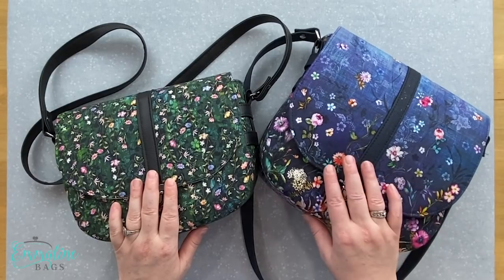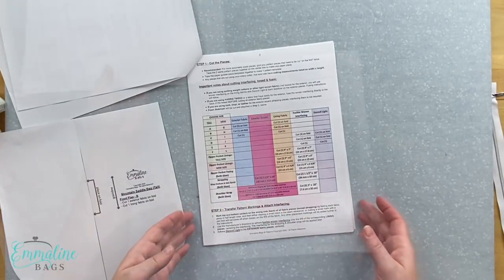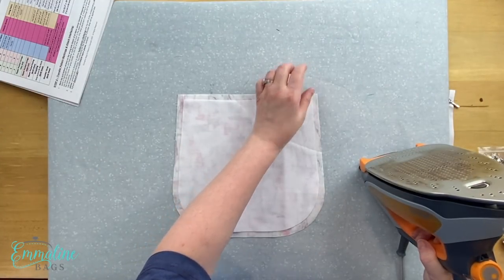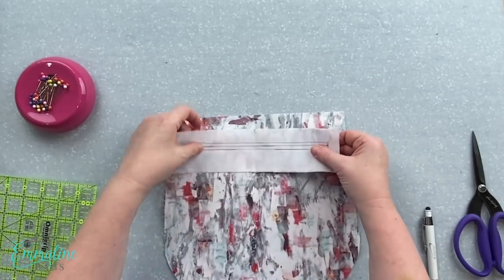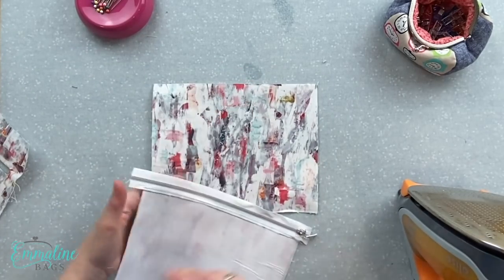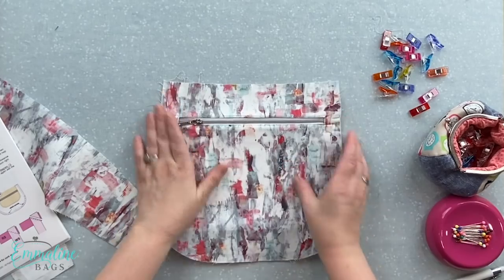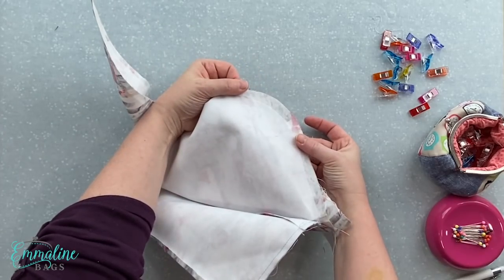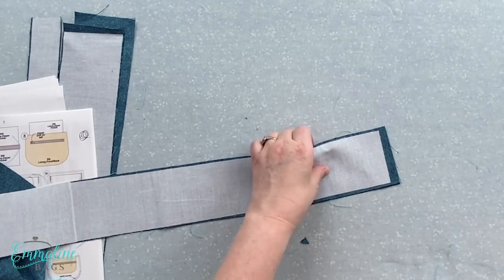Mountain Saddle Bag Sewing Tutorial • Janelle MacKay of Emmaline Bags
This is my complete sewing tutorial that goes with my sewing pattern "Mountain Saddle Bags" by Janelle MacKay, of Emmaline bags.   Sew along with me!  DETAILS BELOW ↓

The Mountain Saddle Bags are modelled after an actual leather saddle bag I used to use on while riding my old horse, Kai. I’ve added some strapping detail to add a bit of interest. These will make up nicely in quilting cottons or tweed. They can be made in 2 sizes and feature a nicely shaped side gusset, a front flap with press lock closure, an adjustable shoulder strap, and an internal zipper pocket. The Decovil Light and foam stabilizer add nice structure to the bag and create a very professional finish.

My pattern is a fresh look at a classic bag shape, the saddle bag. I’ve used some stabilizers and hardware that might be new to you, but will be wonderful additions to help you create the firmness and shape often not provided in a beginner pattern. In my video, I will show you how to layout your fabric if you have a directional print, and I will discuss some options and changes you can make if you have different interfacings and stabilizers available. While I assemble the bag, I will demonstrate hardware installation for you, and show you how a bag that might normally be considered intermediate, can be easily finished by a beginner bag maker.
𝐌𝐎𝐔𝐍𝐓𝐀𝐈𝐍 𝐒𝐀𝐃𝐃𝐋𝐄 𝐁𝐀𝐆 𝐃𝐄𝐓𝐀𝐈𝐋𝐒
𝐄𝐕𝐄𝐑𝐘𝐓𝐇𝐈𝐍𝐆 𝐄𝐌𝐌𝐀𝐋𝐈𝐍𝐄
𝐇𝐀𝐑𝐃𝐖𝐀𝐑𝐄 𝐔𝐒𝐄𝐃
🧵 (1) Small (Baby) Press Lock (1" (25 mm) wide x 3/4" (20 mm) high)